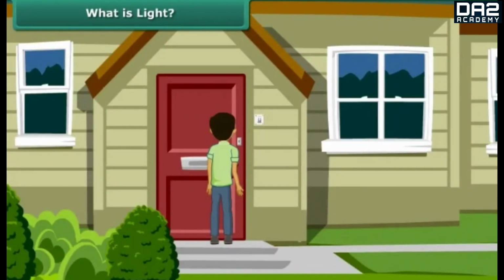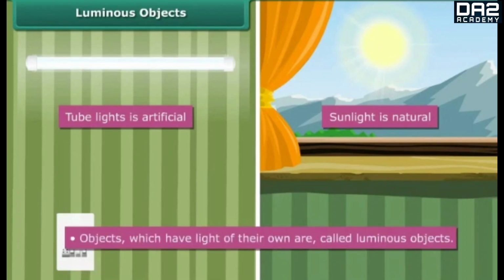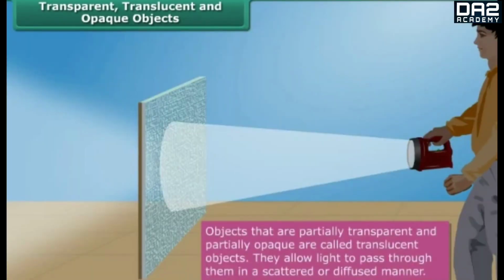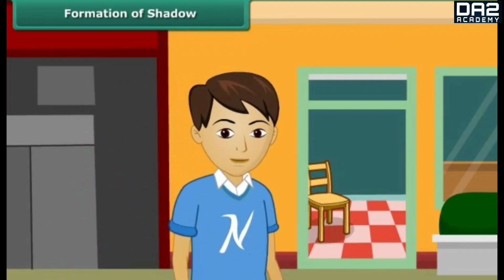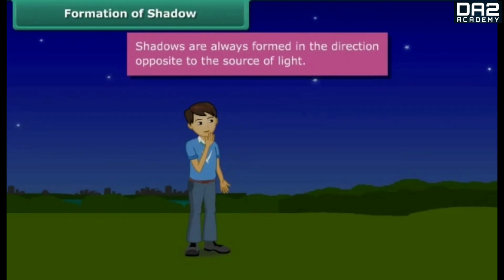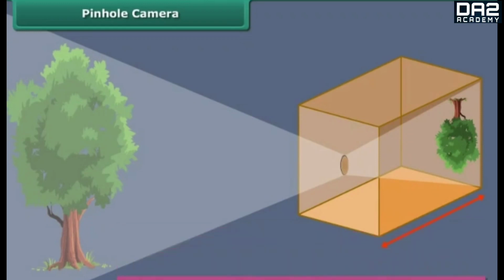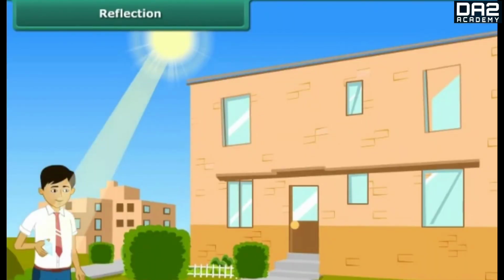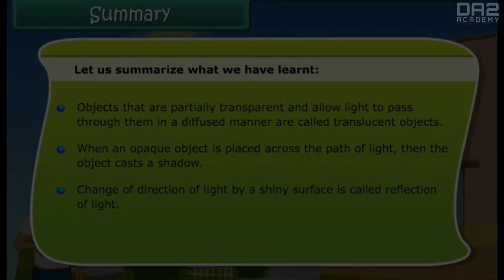Light, Shadow and Reflection | Science English for 6th | da2 academy for 6th | da2 for middle stage